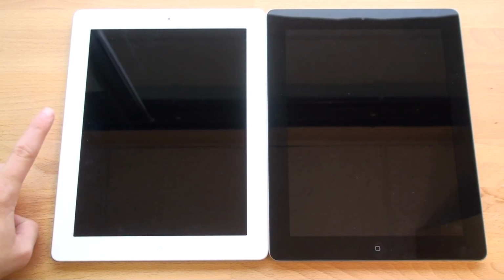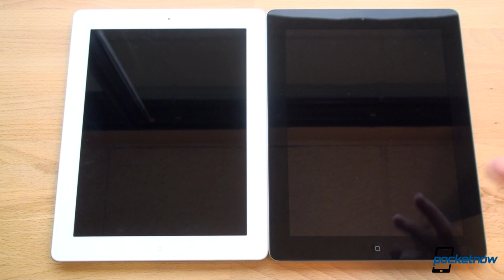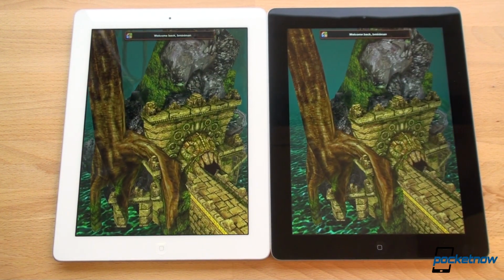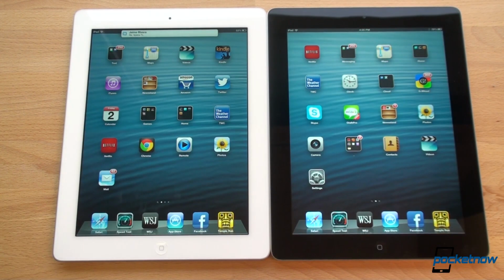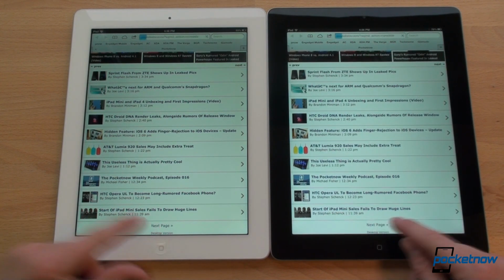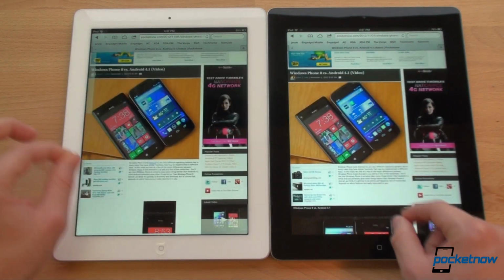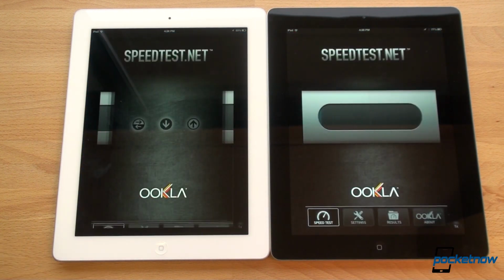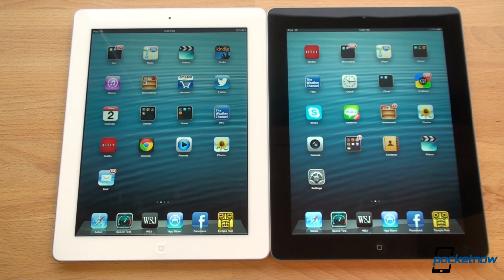iPad 4 vs. iPad 3 Speed Test | Pocketnow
If you've got an iPad 3, you might be curious (and also frustrated by the early release of) the iPad 4, which adds a new CPU and the lightning charging port. The most notable feature, certainly, is the faster CPU, which Apple claims to provide double the performance than the A5x, found inside the iPad 3. In our review of the iPad 3, we charged that it was not significantly faster than the iPad 2, offering up occasional lag and stutters. The A6 chip, making its debut in the iPhone 5, is much more promising than was the A5. It's a 32nm CPU that provides increased performance and lower power consumption. So the million-dollar question is: how much faster is the iPad 4 than the iPad 3, and are there other benefits to the new chip like better gaming and improved battery life? While it'll take us some time to answer to latter two questions, this video answers the former, as we put the devices head-to-head in start-up time, app launching speed, WiFi performance, and web-browsing performance.

The results? The iPad 4 is indeed faster than the 3, but not by leaps and bounds. In fact, we were surprised by how similar the performance is of both of these tablets when browsing the web, launching apps, and starting up. The difference is a second here, two seconds there. We can safely say that if you're an iPad 3 owner and are considering an upgrade, we would advise you not to. The difference in performance is just not significant It's possible that we have yet to see apps take advantage of the A6x chip, but in terms of day-to-day performance, even with some of the built-in apps (that are presumably optimized for the A6x), the iPad 3 and 4 are nearly on-par in terms of performance.